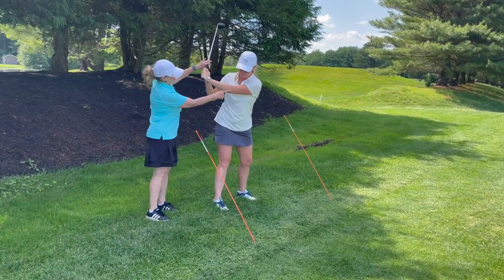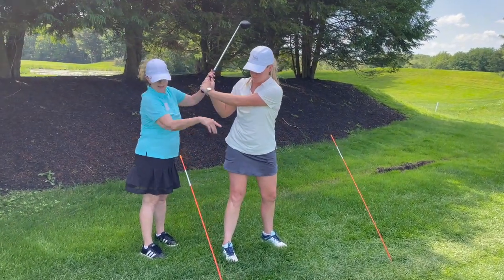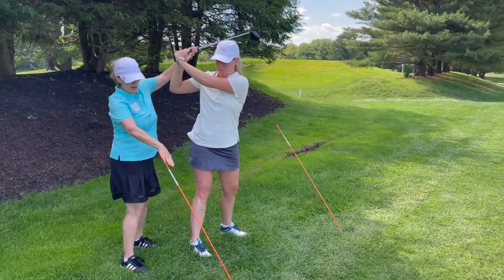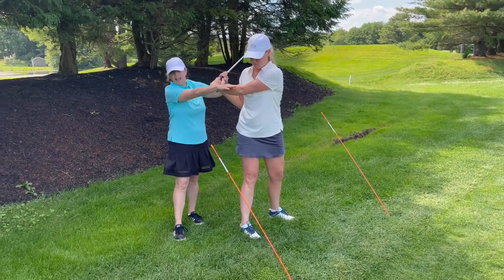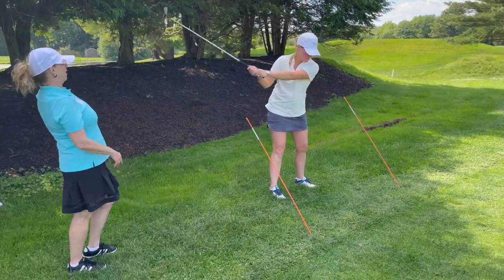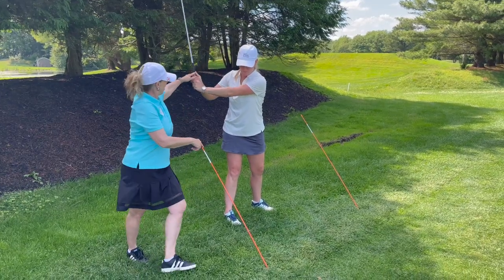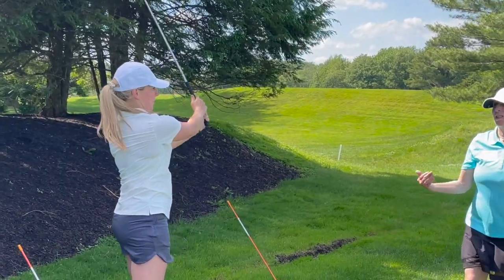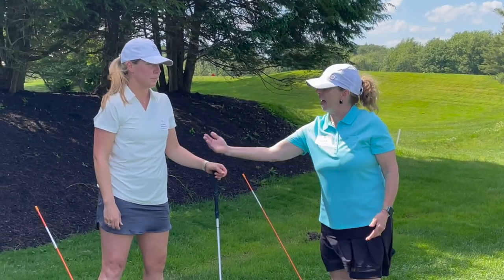Golf Swing Stay on Plane - Robin Rasch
Visualize the golf swing plane with help from LPGA Certified Coach Robin Rasch who uses two orange alignment sticks to simulate the angle of the golf club during set-up.  Watch as Rasch demonstrates how to swing the golf club back along the correct angle without "breaking the plane" using the alignment stick as a guide.   Rasch showed her group of golfers this drill at a PGA Women's Clinic in the Boston area.

For more information on the PGA Women's Clinics presented by AIG, go